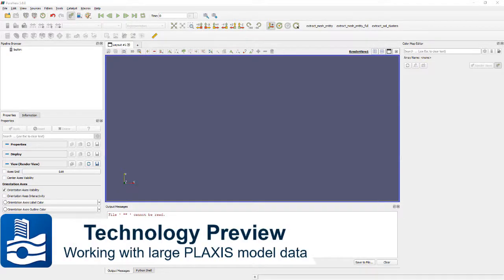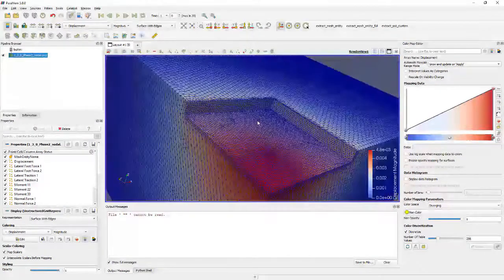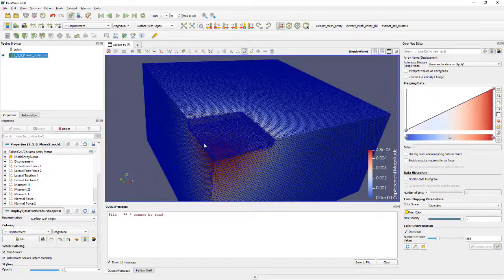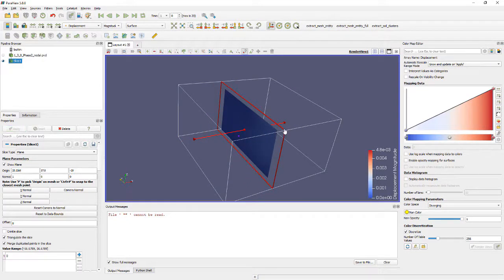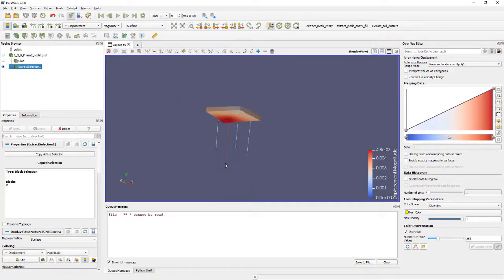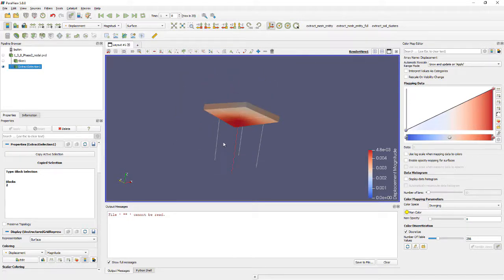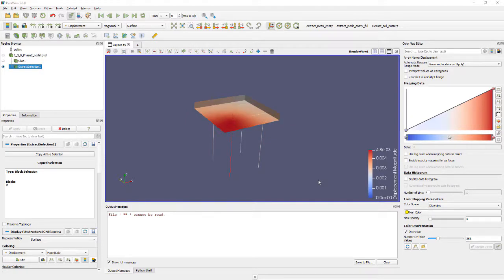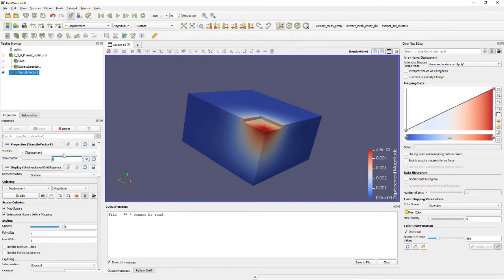[TECH PREVIEW] Working with a Large Model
Working with a Large Model with ParaView